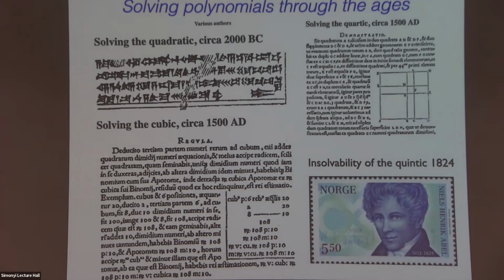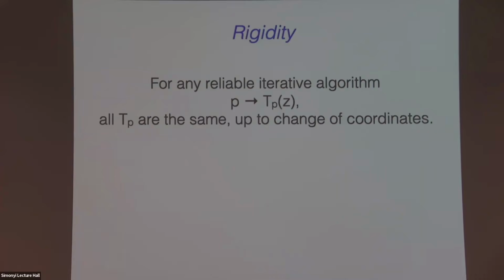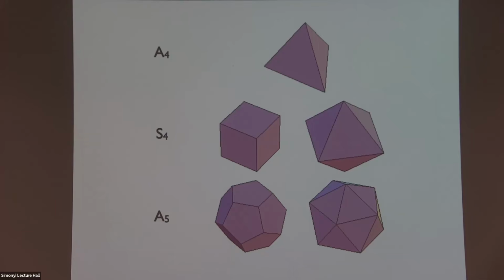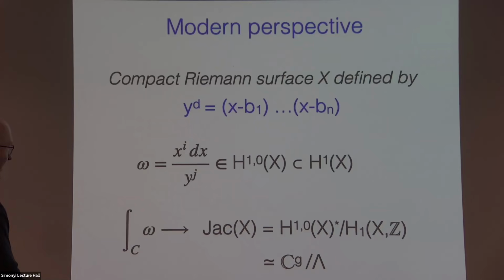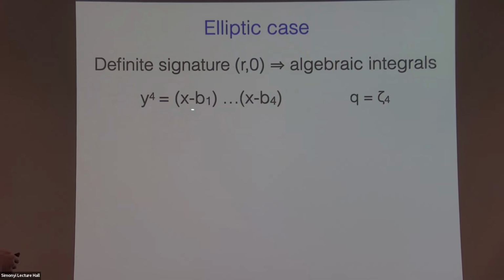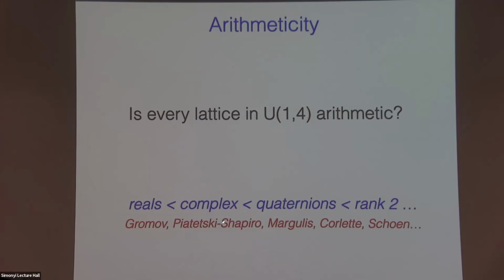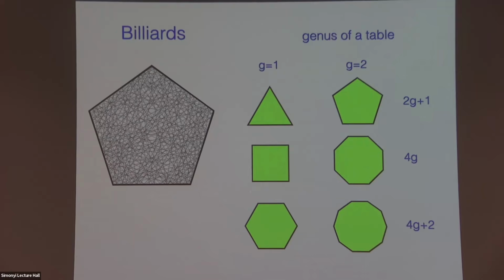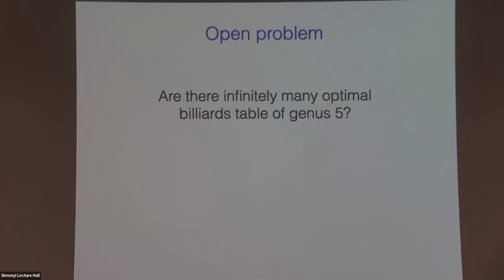Quintics, braids and billiards, after Abel - Curtis McMullen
Abel at IAS
3:30pm|Simonyi Hall 101
Quintics, braids and billiards, after Abel
Speakers:Curtis McMullen
Date: January 28, 2026